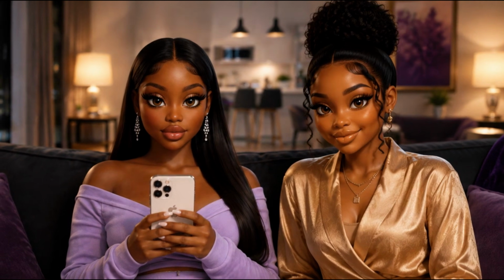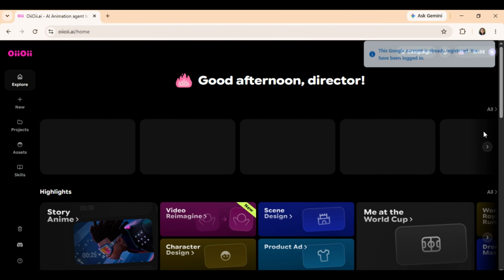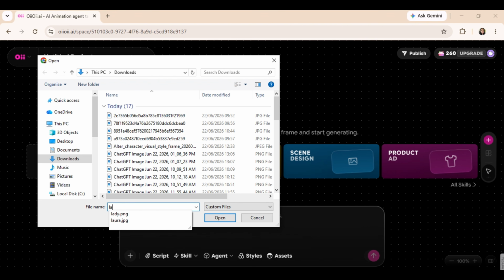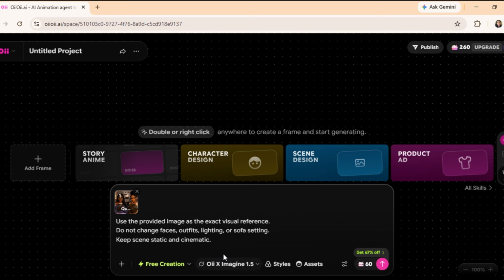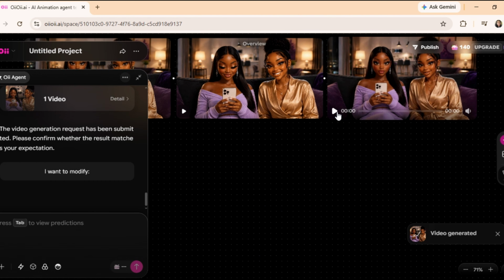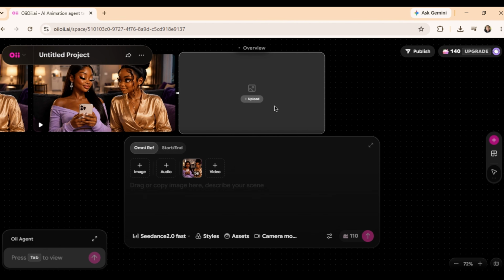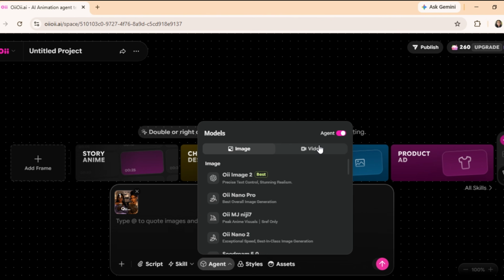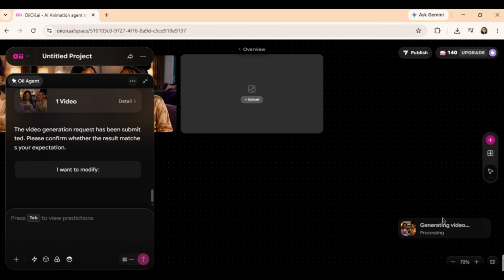The Best Free AI Movie Generator You’ve Never Heard Of (Grok AI Quality)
What if you could generate cinematic AI videos completely FREE — using the same Grok AI model behind the animation you just watched? In this complete step-by-step tutorial, we look at the best free AI video generator you’ve never heard of that delivers true Grok AI quality without a monthly subscription.

If you are a storyteller running an African folktale channel, historical myths page, or a faceless AI movie channel, finding text-to-video and image-to-video tools with generous free credits is a massive challenge. Many automated channels are struggling with low-quality renders and strict limits. Today, we are breaking down a hidden AI animation platform running the upgraded Oii x Imagine 1.5 model (powered by Grok). You will see exactly how to claim 200 free credits instantly on signup, plus 60 free daily credits to keep your workflow entirely free.

Whether you are making 3D animation, cinema-grade movie trailers, or animating detailed characters on your mobile phone or PC, this safe workflow ensures high-end results. Learn how to navigate the dashboard, use the image-to-video agent panel, extend your timelines, and create stunning cinematic AI videos that captivate your audience.